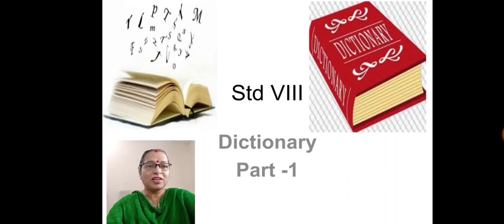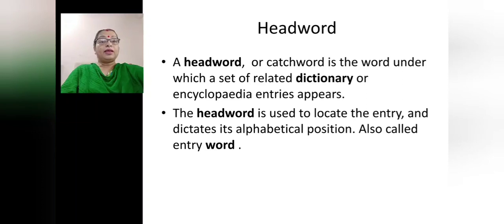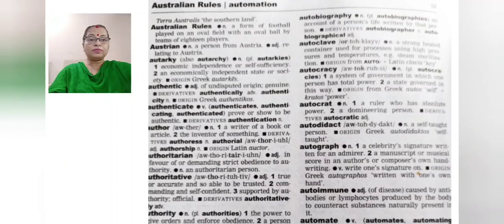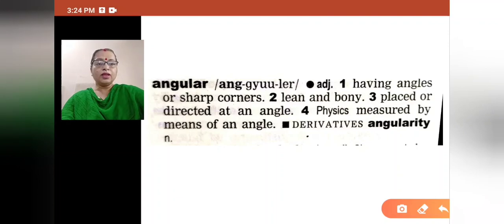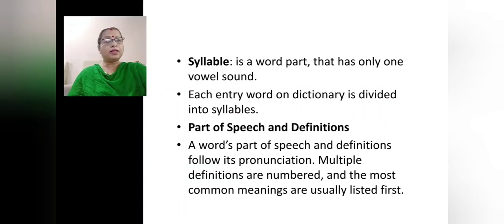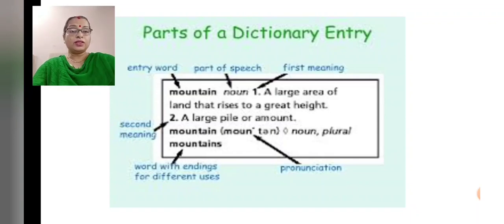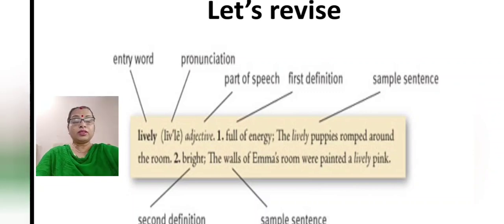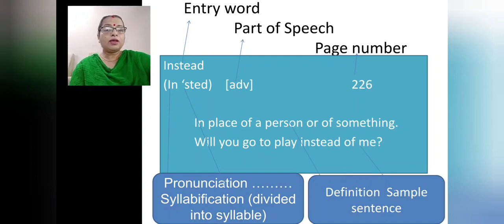class_8_english_dictionary_part_1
class_8_english_dictionary_part_1_28_APRIL